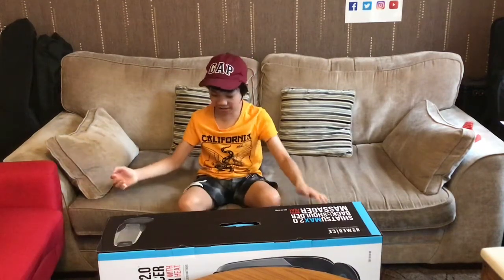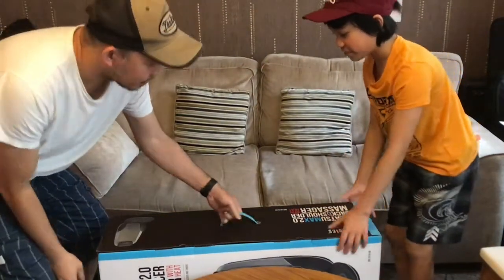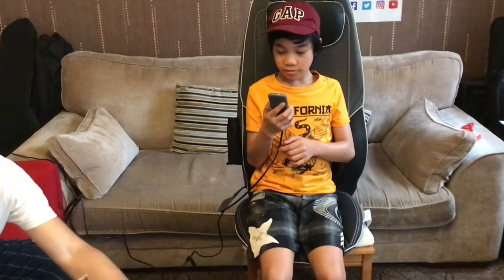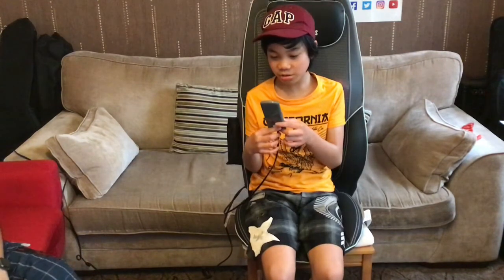Unboxing Of Homedics Back Massager From Argos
Unboxing Of Homedics Shiatsu Max 2.0 Back & Shoulder Massager with Heat From Argos.